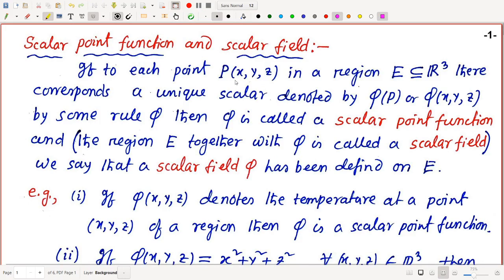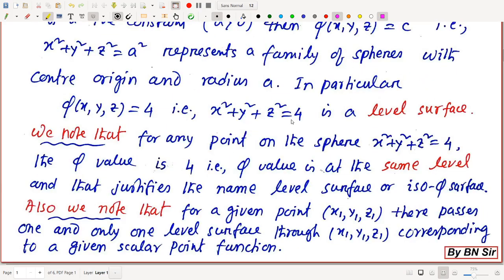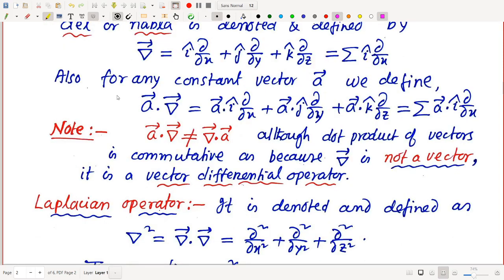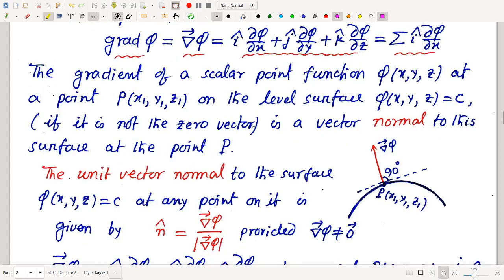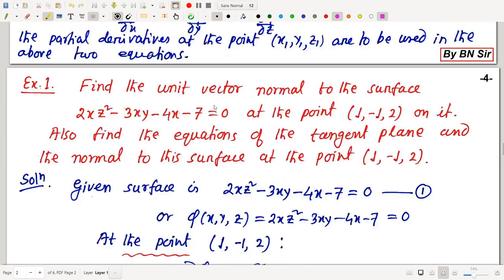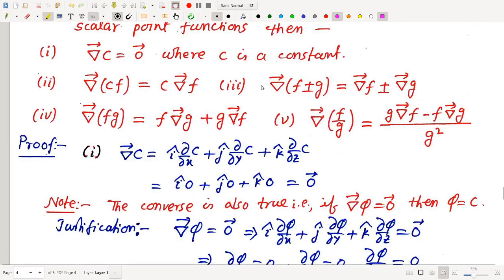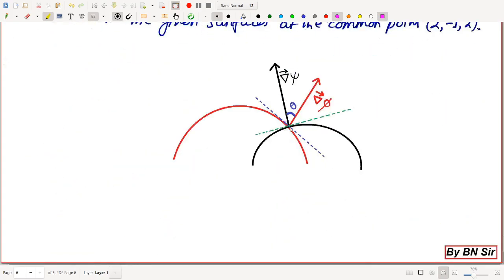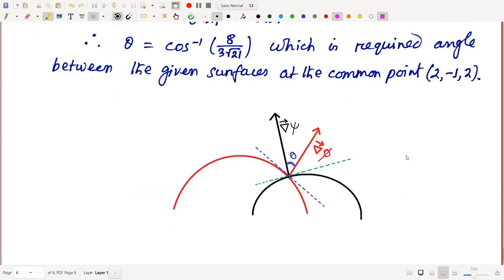Vector Calculus: An introduction , Scalar field, level surface, gradient etc